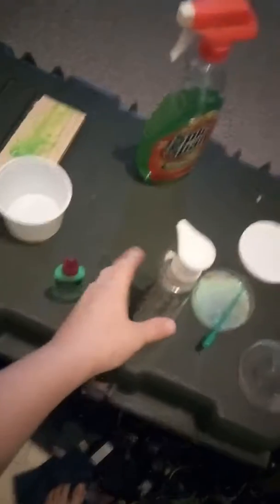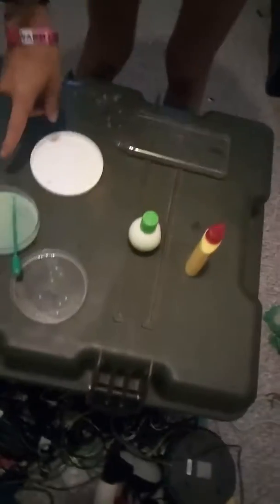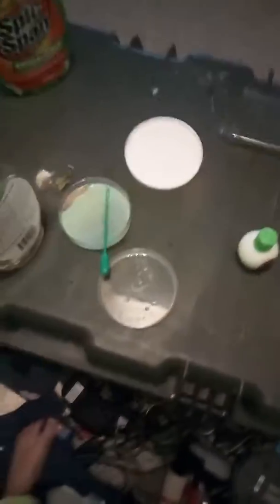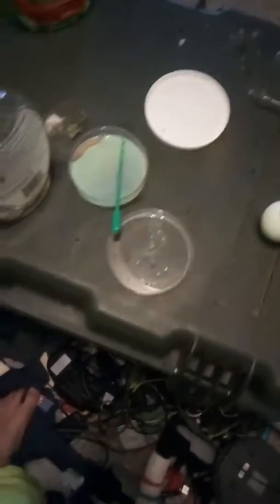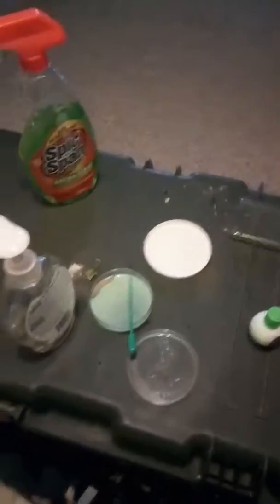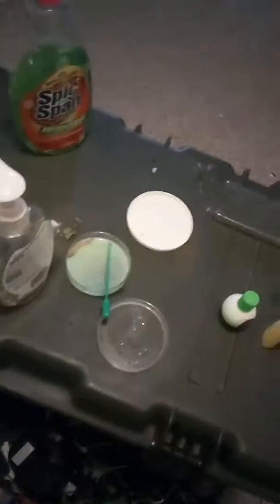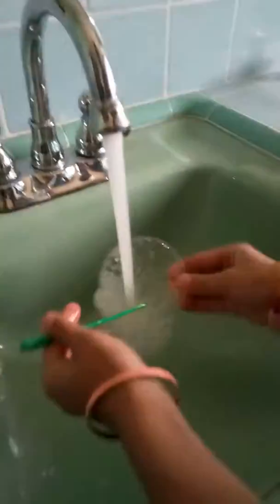Killing super worm